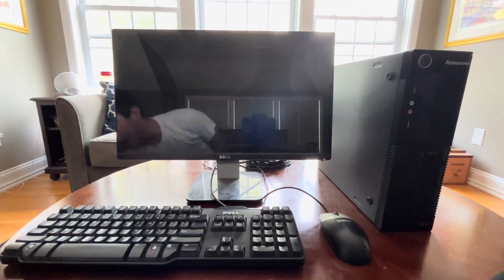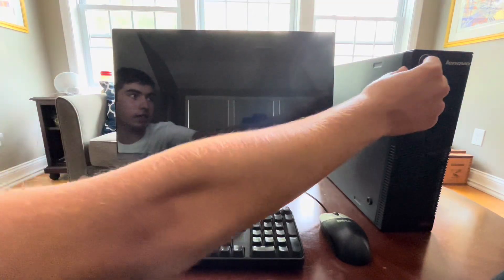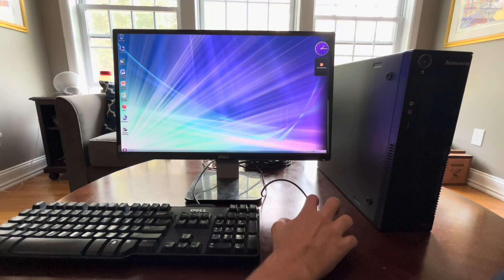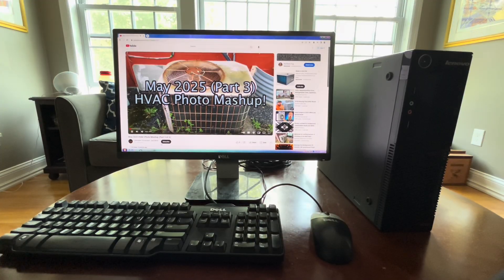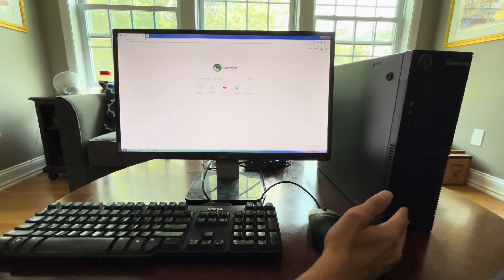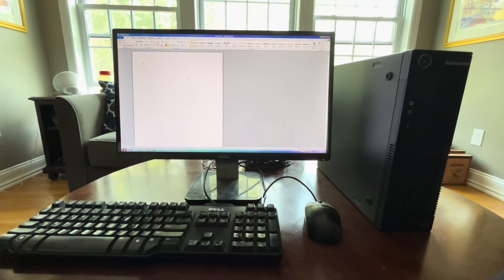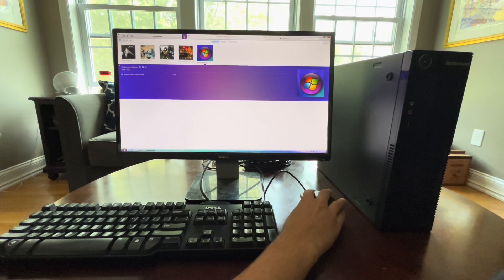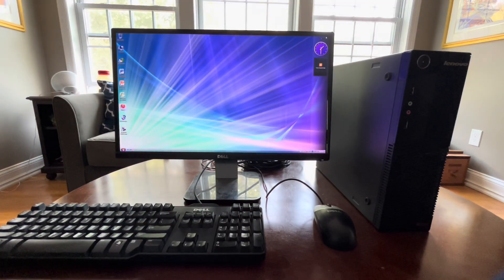Is It EVEN Possible To Use Windows Vista in 2025?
Well, after the last video, I'm sure that many of you guys were wondering how possible it is use Windows Vista/Vienna in 2025, especially with it being such an old OS. Well, in this video, we do just that, and lots more! We take a look at usable apps on our computer and run it through a battery of tests that evaluates how it performs with web browsing, document editing, and media consumption.

Camera: iPhone 13
Microphone: Apple Built-In
Editing Software: CapCut (macOS)